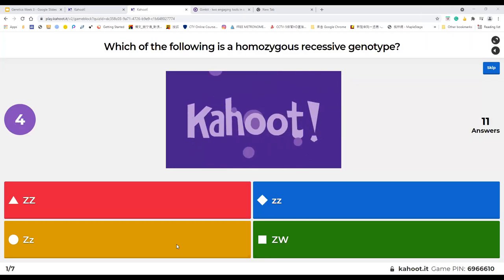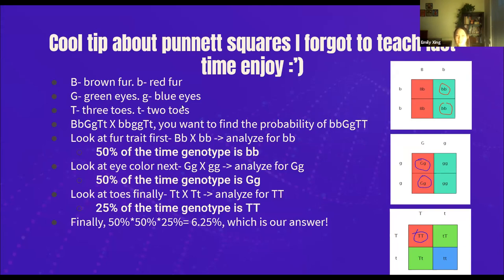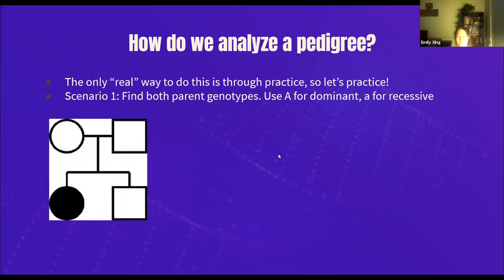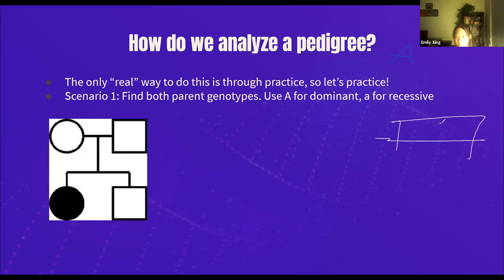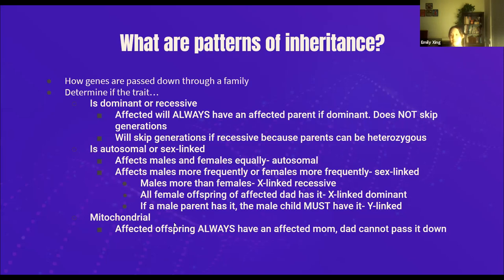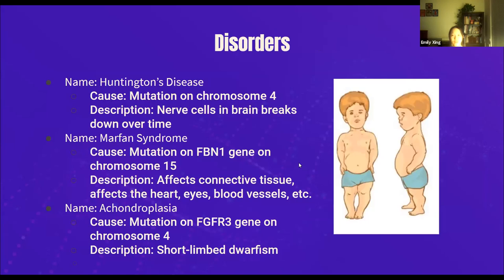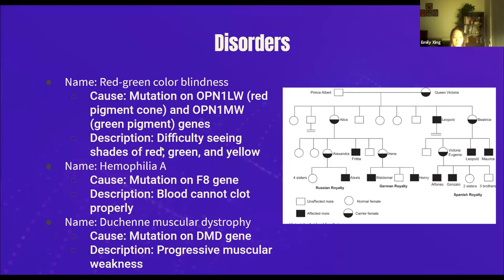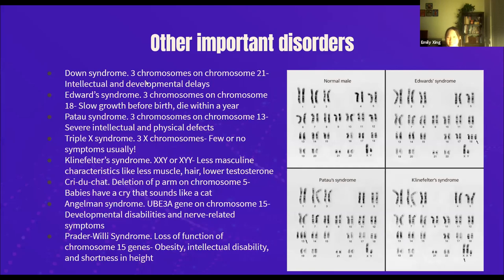The Pedigree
2021 Rubin Session Genetics Week 3

Genetics Class Overview
Week 1: The Cellular Fundamentals
Week 2: Mendelian Genetics
Week 3: The Pedigree
Week 4: Phylogenetics & Evolution
Week 5: Biotechnology
Week 6: Review